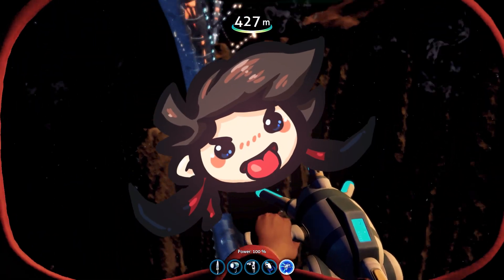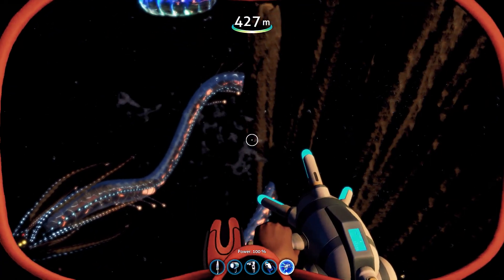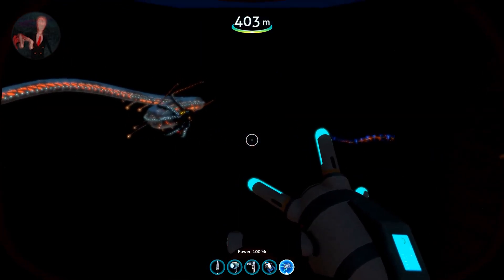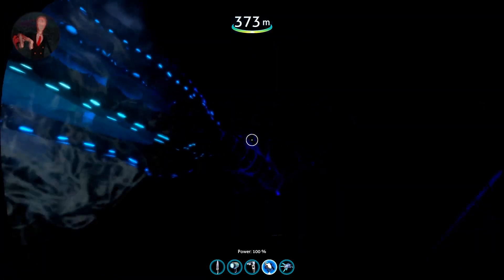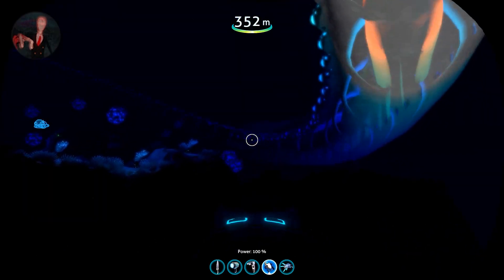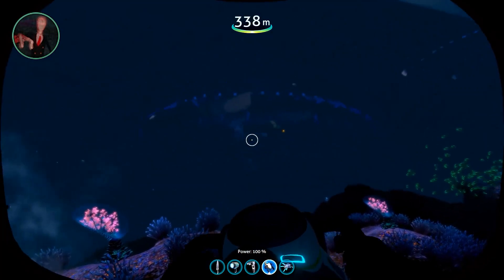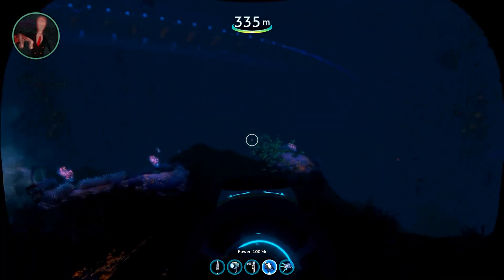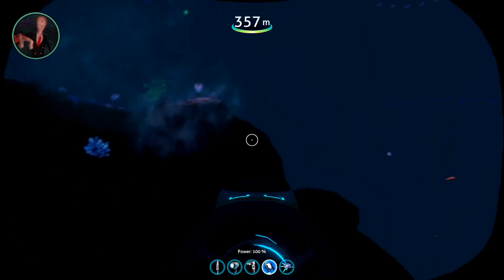New Gargantuan Leviathan SOUNDS, ATTACKS & more! (Gargantuan leviathan mod Updates) | Dev interview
Today we're taking a look at the new updates to the Subnautica Gargantuan Leviathan Mod like the new adult, new colors, sounds, animations & more!
We're talking to SlendyPlayz, a developer on the mod team and get some sneak peeks into the future of the mod ^^
The colors on the leviathan are still w.i.p. and subject to change!

- Dark Age - Homebody
- You Only Get What You Give - DJ DENZ The Rooster
- Dim - _91nova
- Drive In At Midnight 5 - Gunnar Johnsén
- Glitz At The Ritz 1 - Gavin Luke
- OUTRO: Let's Bounce - Gavin Luke